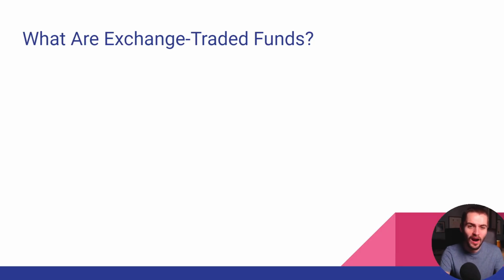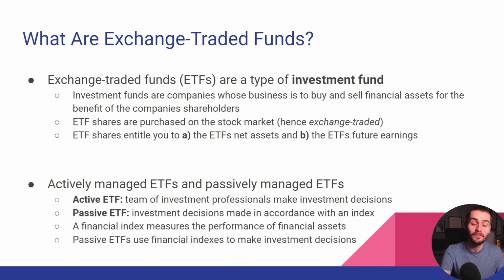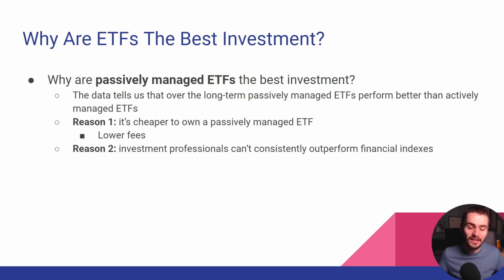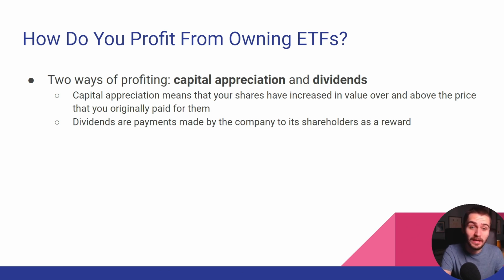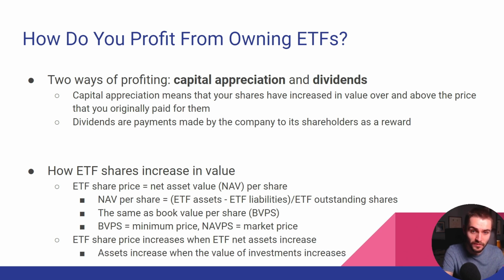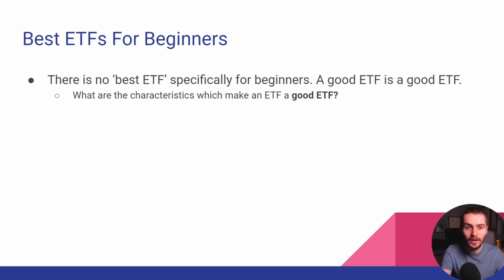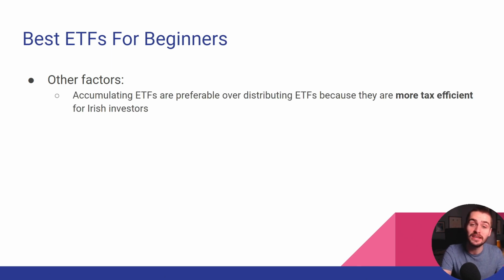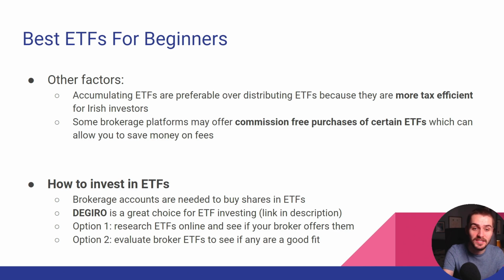ETFs For Beginners | 2023 Guide To ETF Investing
Ireland’s Trusted Source for Financial Information 💡

This video is my introductory guide to exchange-traded funds (ETFs) for beginners in 2023. This video will teach you what exchange-traded funds are, why exchange-traded funds are the best stock market investment, how you profit from owning exchange-traded funds, the best exchange-traded funds for beginners and how you invest in exchange-traded funds. If you're looking for a beginners guide to ETF investing, look no further.

Intro 0:00
What Are Exchange-Traded Funds? 0:38
Why Are ETFs The Best Investment? 3:07
How Do You Profit From Owning ETFs? 4:42
Best ETFs for Beginners 8:04
How To Invest In ETFs 10:21
Closing Words 11:50

Dan Malone is an Irish Chartered Accountant (ACA), Chartered Tax Advisor (CTA) and holder of the Qualified Financial Adviser (QFA) designation. With over a decade of experience in personal finance, Dan is on a mission to bring free, high-quality and trusted financial guidance to every household in Ireland.

Dan is the founder of honest.ie, Ireland's trusted source for financial information and the only unbiased product comparison platform for savings, banking and investments. The site offers comprehensive yet easy-to-understand educational guides as well as market-leading comparison tools and calculators to the people of Ireland - completely free of charge.

Dan is a regular contributor to the Irish Independent's money section, having published over 20+ articles and holds a first-class honours Bachelor of Commerce and Masters in Accounting from University College Dublin.

This video includes our own opinions, which may not reflect the opinions of said companies. Investing involves a risk of loss. Nothing mentioned in this video should be construed as financial advice.

To get free fractional shares worth up to 100 EUR/GBP, you can open an account with Trading 212 with the link above. When investing, your capital is at risk and you may get back less than invested. Past performance doesn't guarantee future results. References to "no fees and charges" relate solely to commission-free investing. Other fees may apply, please see Trading 212 terms and fees for more information.